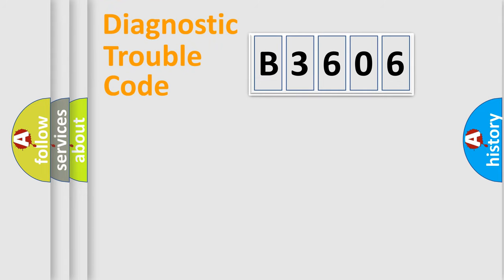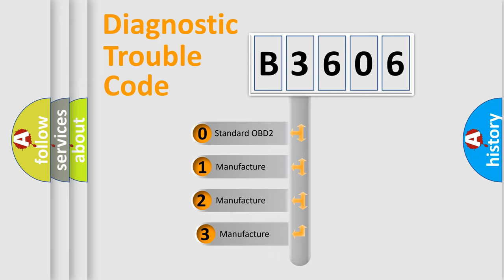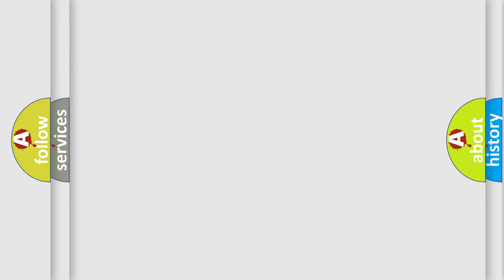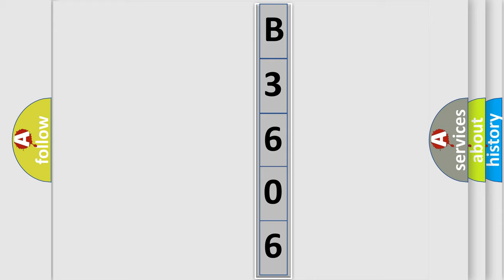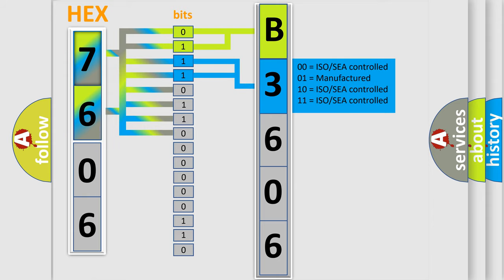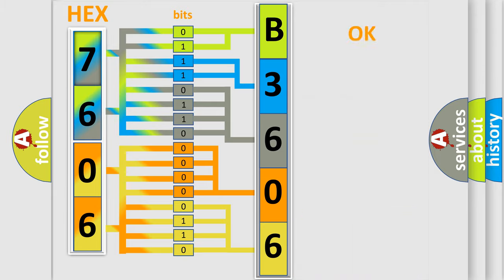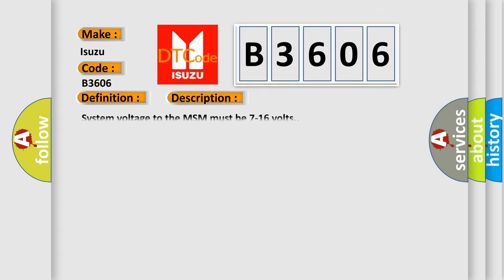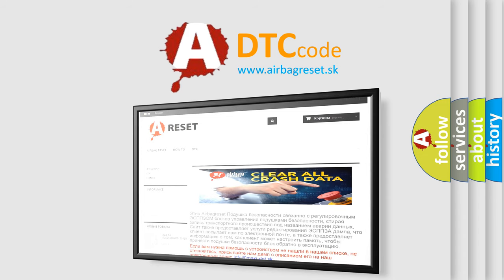DTC Isuzu B3606 Short Explanation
Contents:
0:21 Basic DTC analysis according to OBD2 protocol standard.
1:48 Insight into programming
2:58 A diagnostically understandable description of the Diagnostic Trouble Code
3:05 Basic error definition

Make:
Isuzu
Code:
B3606
Definition:
Adjustable Foot Pedal Position Sensor Circuit
Description:
System voltage to the MSM must be 7-16 volts.
Cause:
The position sensor input to the MSM is not within the 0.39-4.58 volt range.